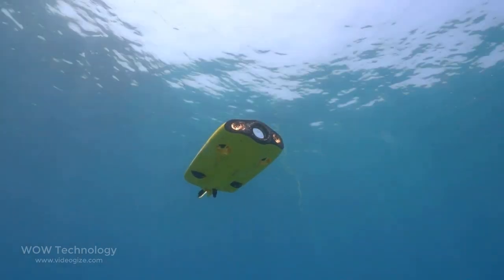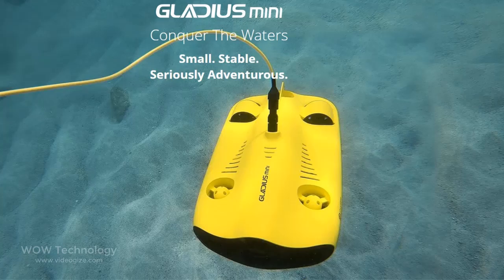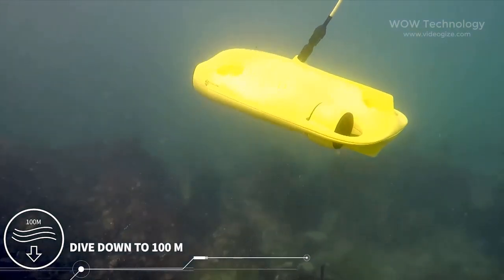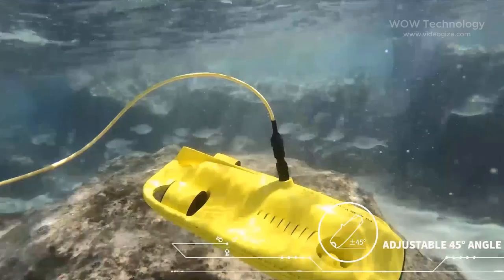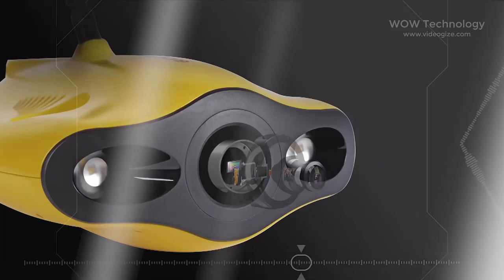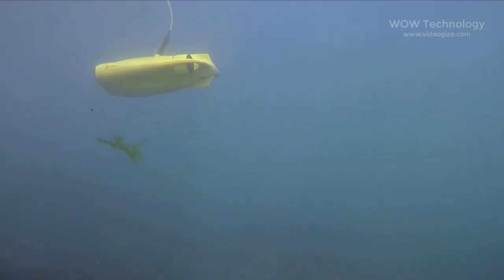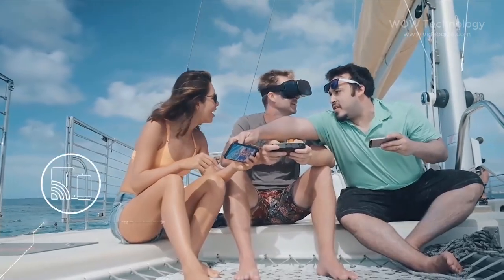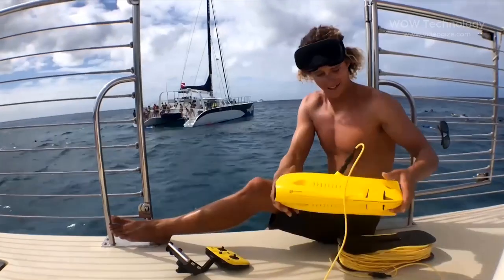Gladius Mini Underwater Drone with 4K UHD Underwater Camera with Real Time Viewing